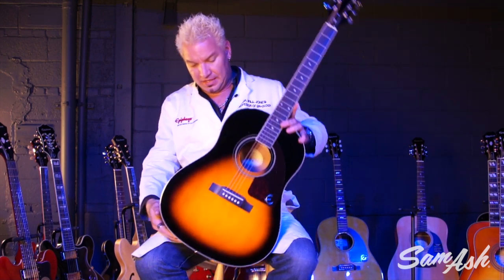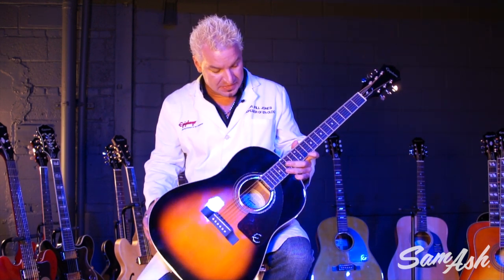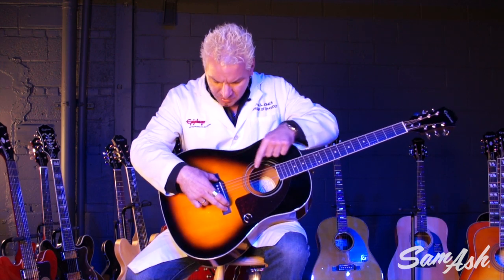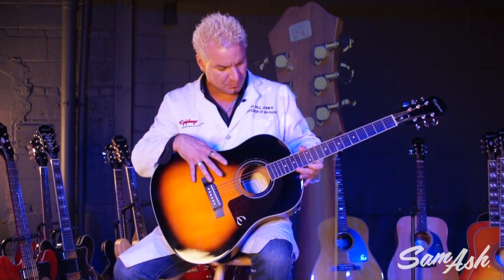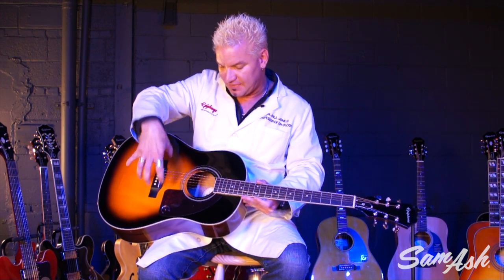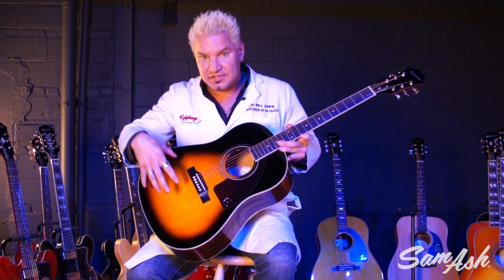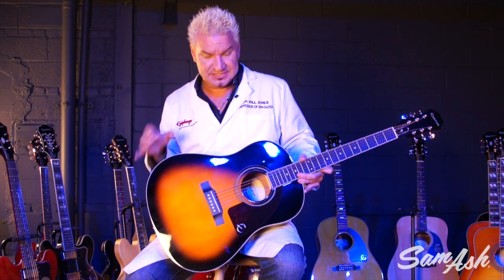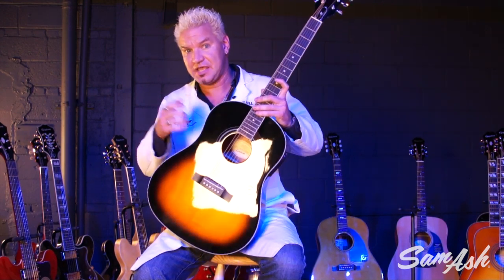Epiphone AJ-220S Acoustic-Guitar | Everything You Need To Know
The AJ-220S has a unique bell-like shape, a larger lower bout, and a small round upperbout which gives this new addition to our Advanced Jumbo family of guitars a unique voice. And the AJ-220S is made with Epiphone's century's worth of experience in crafting world-class guitars that are meant to be played.

Acoustic guitar players know it's difficult to find an instrument that has both a deep bass tone and crisp loud projection. On a small stage with an acoustic band and little amplification, a good acoustic guitar should be able be heard and anchor a band. The AJ220S's strong and balanced tone will make other acoustic players who have spent much more on their guitars wish they had gone to Epiphone instead. Like all our Epiphone acoustics, the AJ220S is legendary for being easy to set up and for staying in tune so no matter how much playing time you have, it's ready to go.

Thought a lot of guitars claim to be an great beginner's guitar, only one comes with a Limited Lifetime Guarantee and Gibson 24/7/365 customer service and the experience of a century of guitar making. Start with the best. Visit your Authorized Epiphone Dealer today and pick up an AJ-220S.